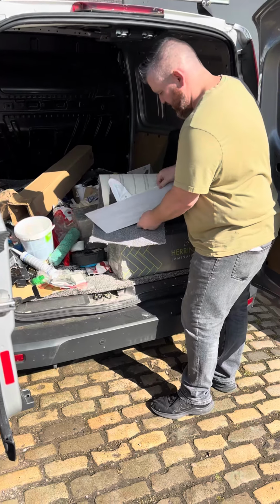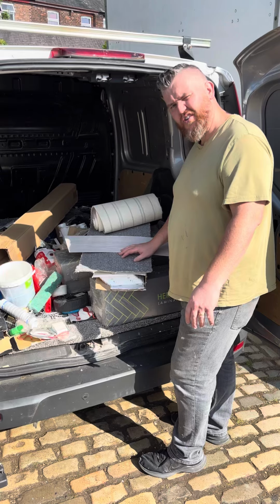I always give back as much as I can 🙏🏻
Replying to @MelissaD in Derbyshire

Always giving back to you amazing followers 💪🏻🔥💯,